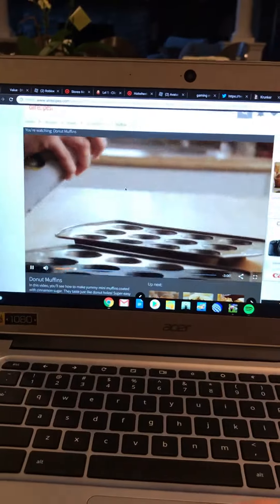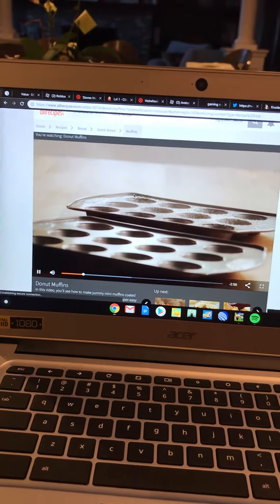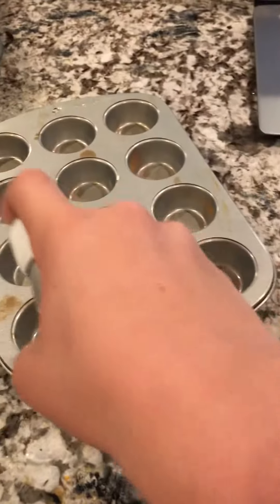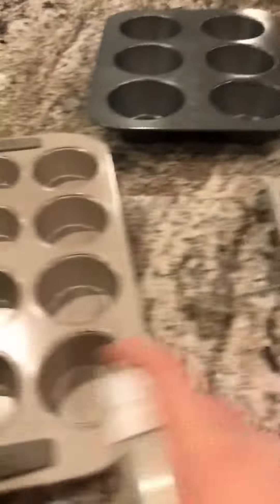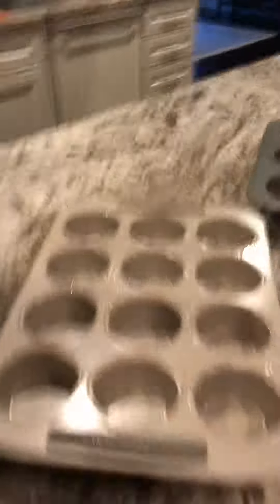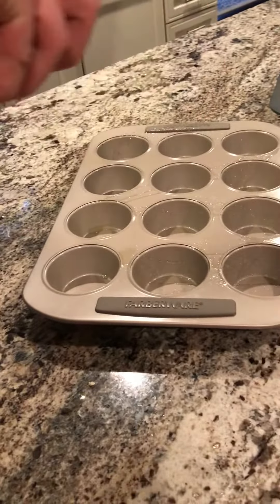Making muffins pt.1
Baking is fun